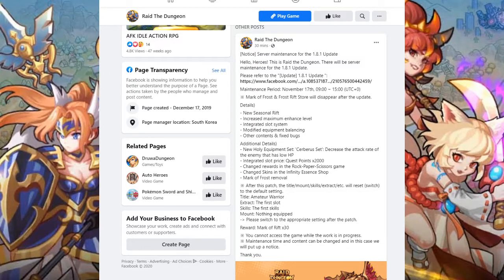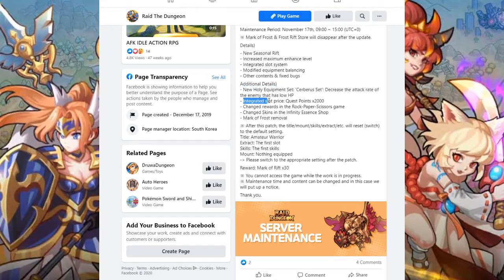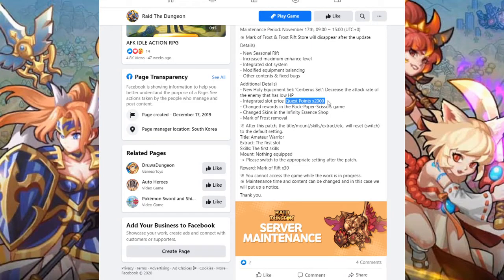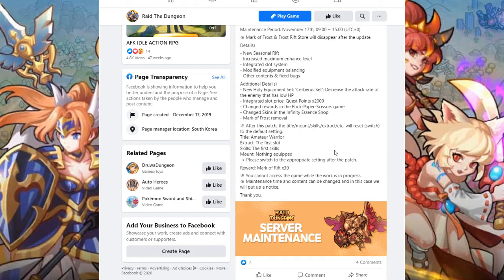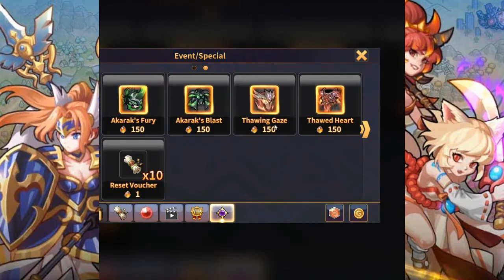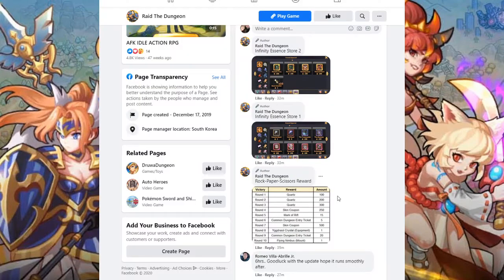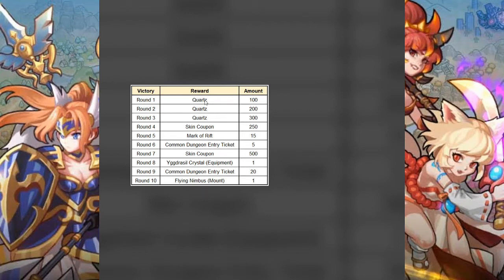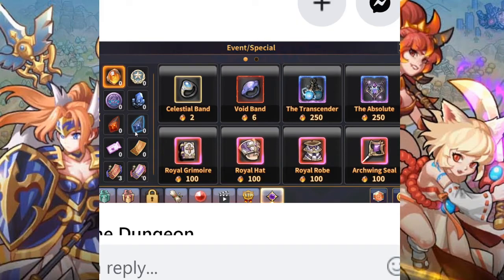Raid the Dungeon - THE NIMBUS MOUNT Is Coming Back! 1.8.1 Additional Details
Hello everyone this is Nain or Nainohtym bringing you a Raid the Dungeon video!

I stream games such as Warframe, WoW, and others come check me out sometime or consider following my stream to get notifications when I go live!